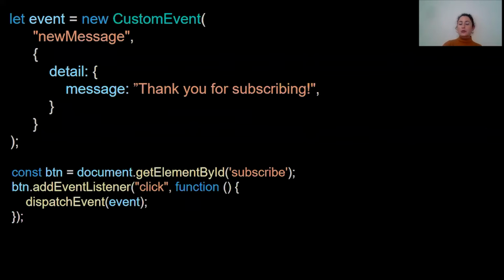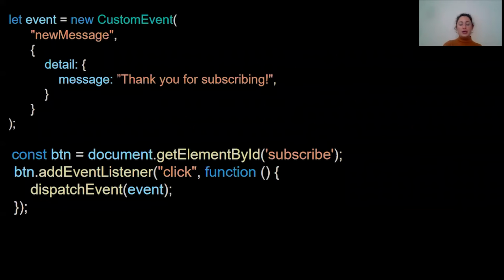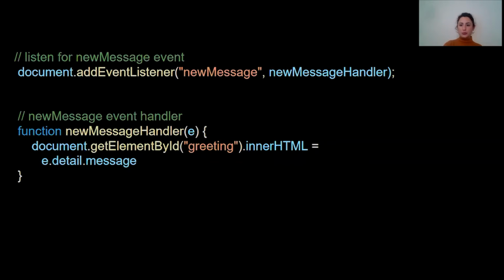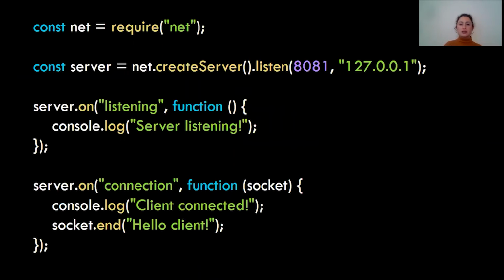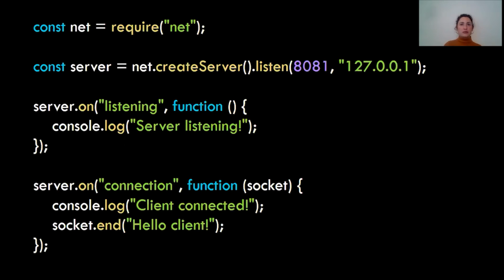Tal Licht - Intro to Event Driven Development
Event driven development (EDD) is a widely used and in demand programming paradigm in most modern applications. As the name implies, it is an event-driven approach to application architecture, development, and execution. These events are typically generated by the user, such as clicking on a specific button or picking a specific option from a drop-down list, or system generated, such as messages from other programs. It enables us to build a more flexible, scalable, and very intuitive system which provides users with the quickest and most accurate responses. It is not too difficult to master, and it is worth the learning curve given that it can be useful for simple and small applications as well as for big and complex ones.

 In this presentation, we will examine what EDD is and its components, what are the advantages and disadvantages associated with it as well as why it is essential to utilize it whenever possible to benefit ourselves and our users.